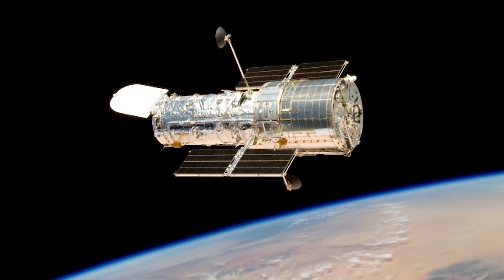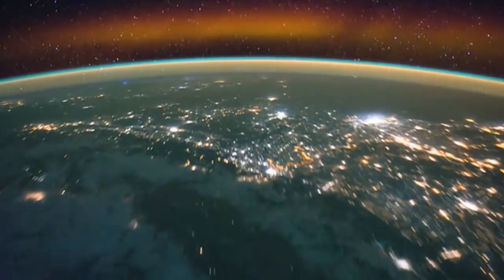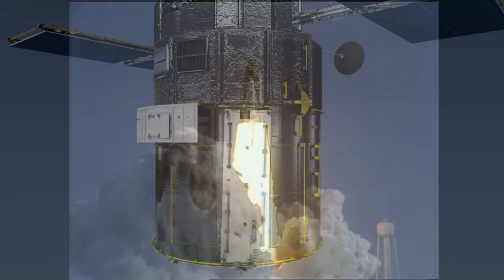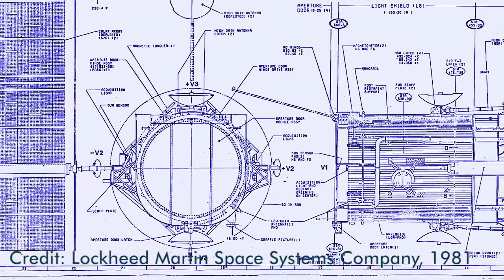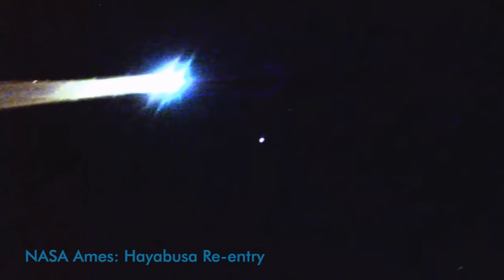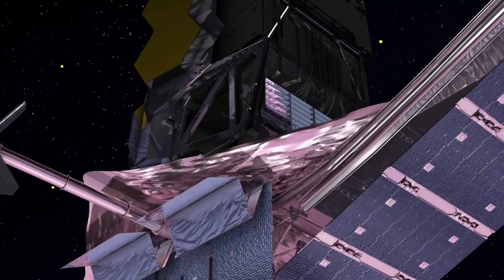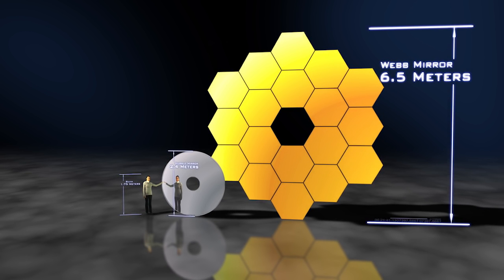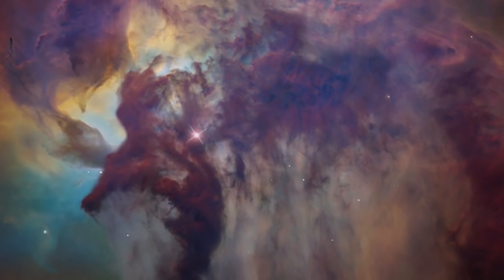Hubble is Falling Back to Earth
We've all played games that deal with re-entry into Earths atmosphere. But what many don't know is that there's no boundary line as to where the atmosphere actually ends.
High solar activity heats up our upper atmosphere expanding its reach and increases drag on the Hubble telescope.
NASA has some tricks up its sleeve to preserve Hubble but time is running out.

Dellingr Cube sat studing the sun and earth upper atmosphere